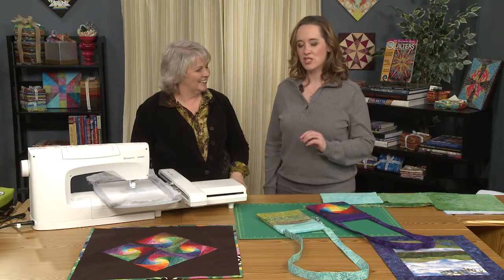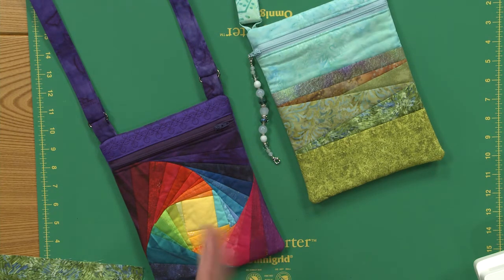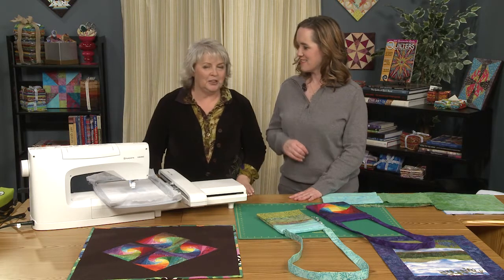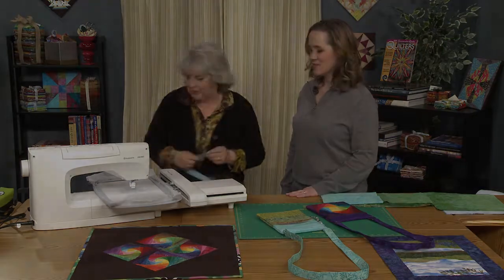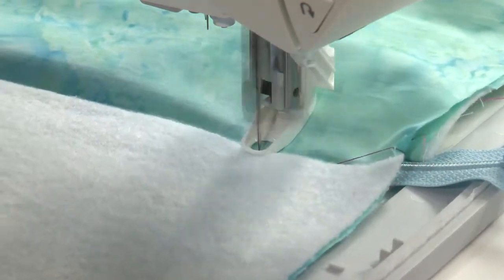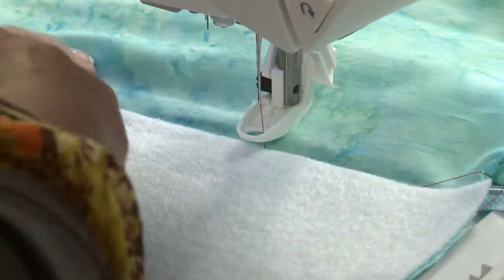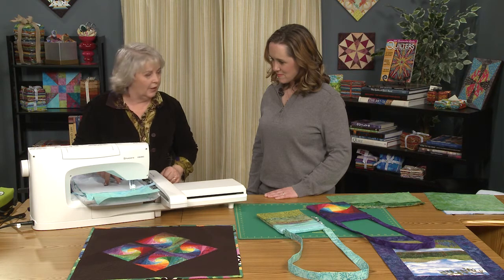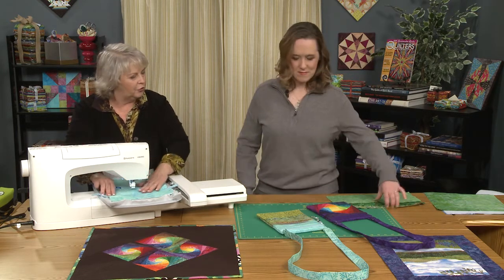(Preview of) Quilting with an Embroidery Stitch with Karen Charles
Karen Charles doesn't have a lot of time to spend working on projects but has fun making them. See how quick and simple it can be to make an adorable quilted bag, including an easy way to put in the zipper. Karen uses a straight stitch in the embroidery feature on the Husqvarna Viking Designer Diamond Royale to make the bag in the hoop with tearaway stabilizer.
Purchase this episode today on QNNtv.com.